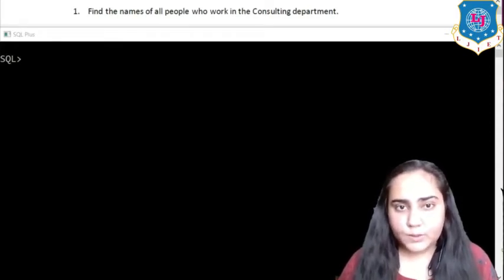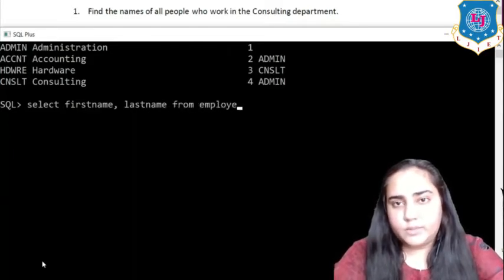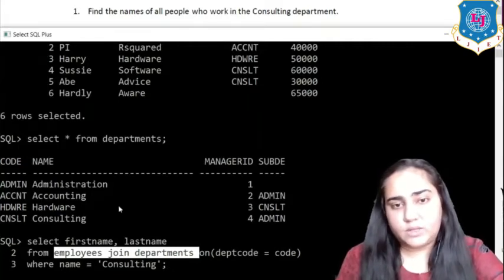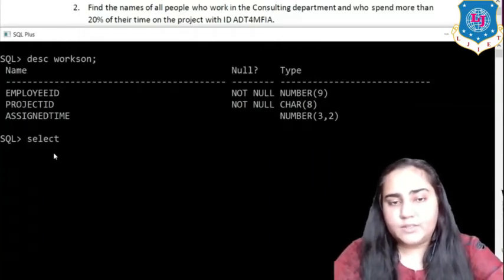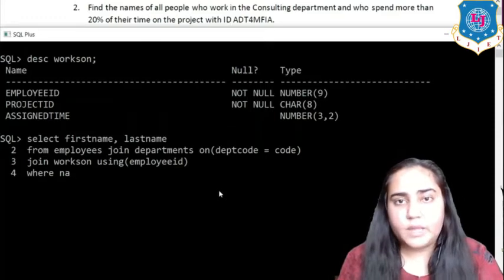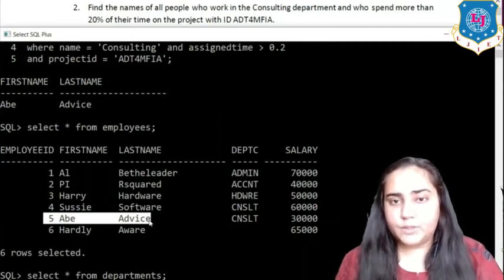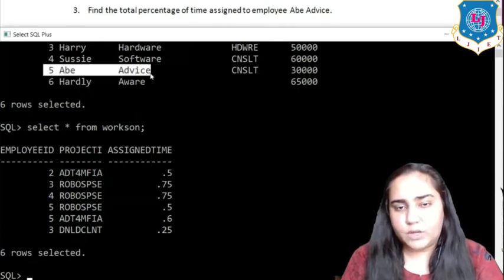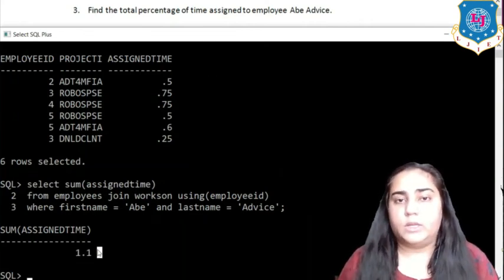Lec-27_Join Types, Exist, Any, All | Database Management System |First year Engineering